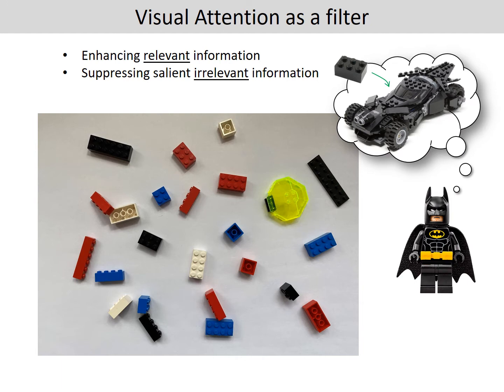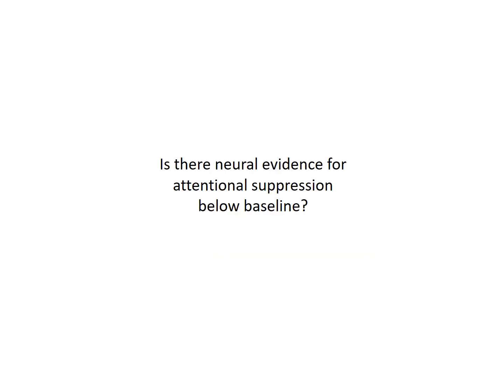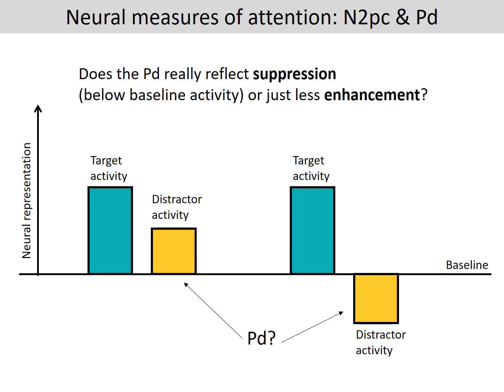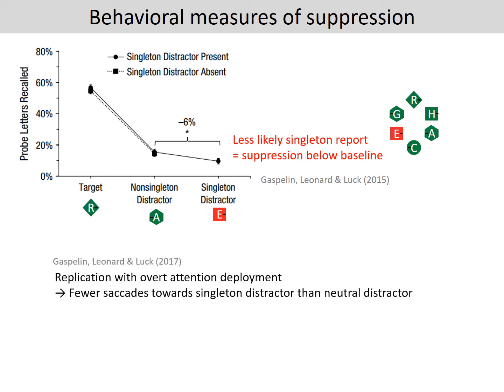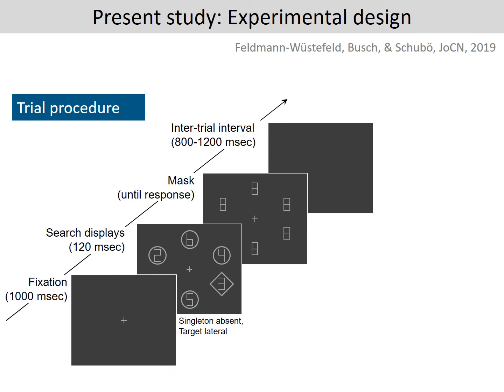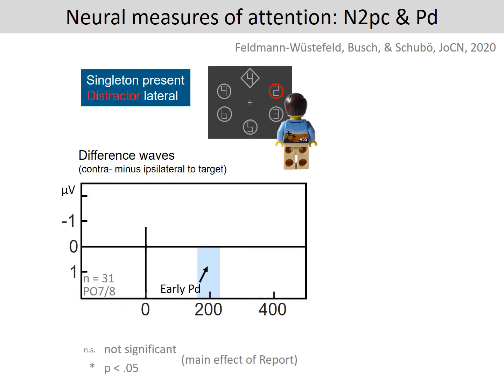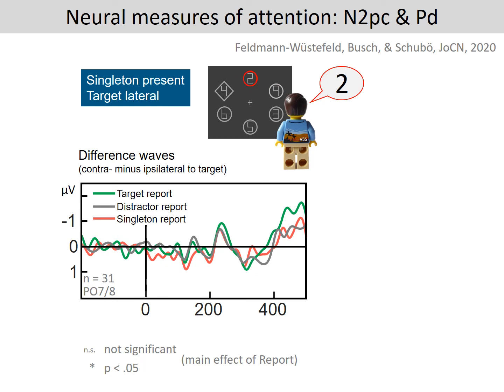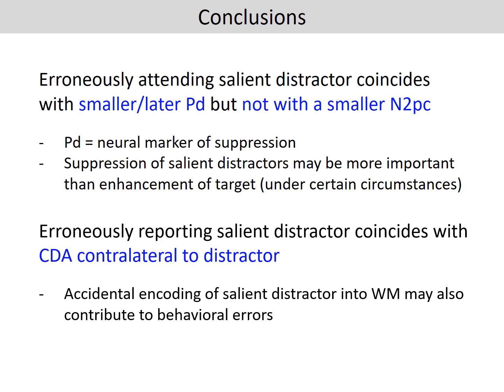The Pd component reflects suppression of salient distractors below baseline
Presentation at the annual meeting of the Vision Sciences Society (VSS), 2020. Based on the following article:

Feldmann-Wüstefeld, T., Busch, N. A., & Schubö, A. (2020). Failed suppression of salient stimuli precedes behavioral errors. Journal of Cognitive Neuroscience, 32(2), 367-377.

ABSTRACT:
Both enhancement of relevant and suppression of irrelevant information contribute to visual selective attention. Suppression of irrelevant salient stimuli is particularly helpful as it prevents attention to be captured and thus attentional resources to be wasted. It was suggested that the Pd (distractor positivity) component in the event-related potential of the EEG reflects such active suppression. This study aimed at directly connecting the Pd component to failures to suppress salient distractors. Participants performed a visual search task in which they had to report the digit of a diamond-shaped target while ignoring circular distractors. One of the distractors could have a unique color (an additional singleton), rendering it particularly salient. Not just the target, but all distractors had a unique digit embedded. Thus we could deduct from a participant’s response which item they attended. Reports of target digits served as a behavioral index of enhancement, and reports of color distractor digits served as a behavioral index of failed suppression, each measured against reports of neutral distractor digits serving as a baseline. We measured participants’ EEG signal while they performed the task to identify the underlying neural mechanisms of suppression. In line with previous results, participants reported the target identity more often than any distractor identity and the color singleton identity least often, suggesting suppression of the singleton below baseline. Importantly, when the singleton identity was not suppressed but reported, the Pd was observed in a later time window. This suggests that the Pd reflects suppression of salient distractors below baseline. Interestingly, singletons also elicited a contralateral delay activity (CDA) when they were reported, indicating that the erroneous encoding of singletons into working memory may contribute to behavioral errors. Our results provide evidence for the signal suppression hypothesis that states salient items have to be actively suppressed to avoid attentional capture.